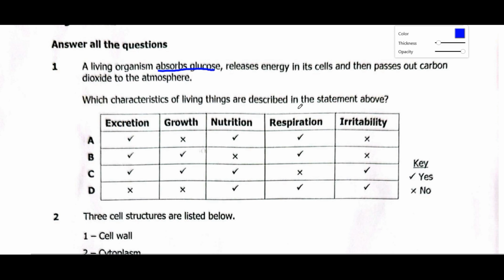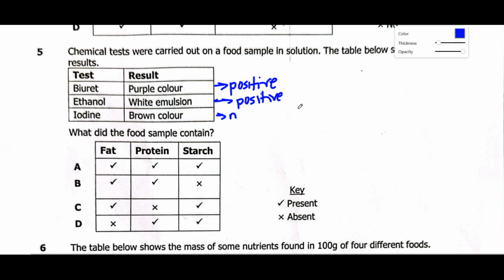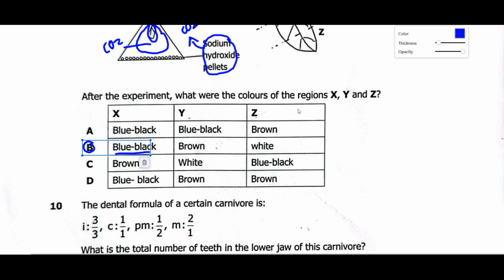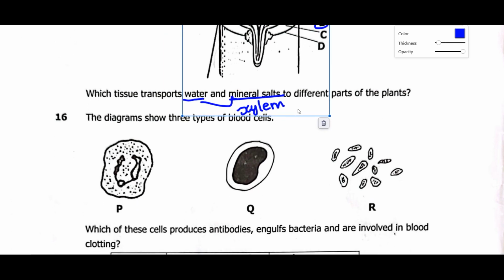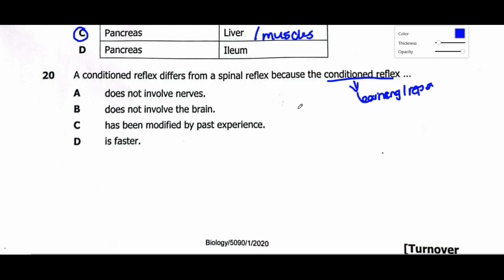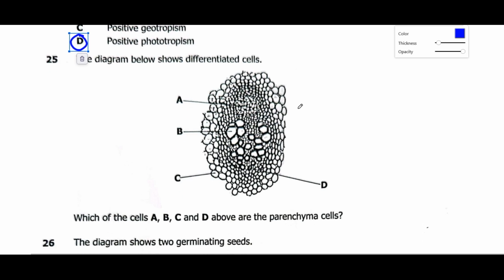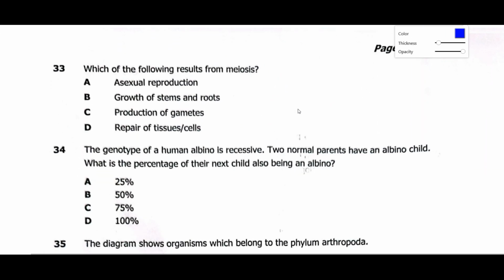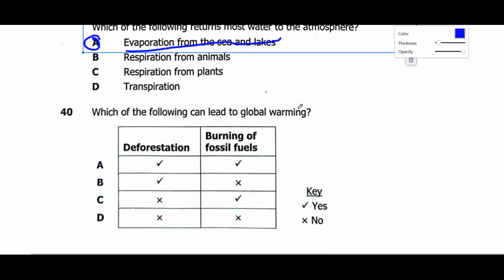Biology paper 1 2020 internal